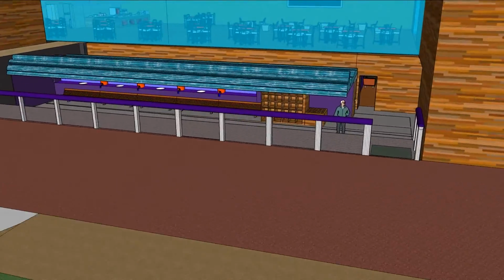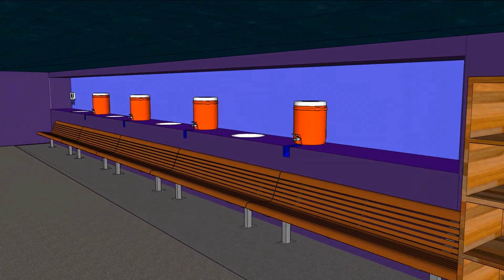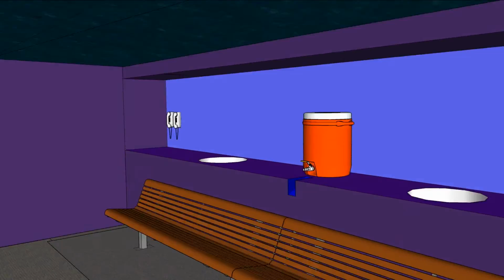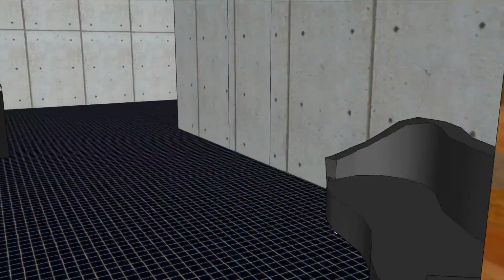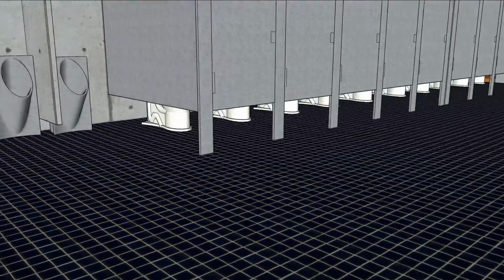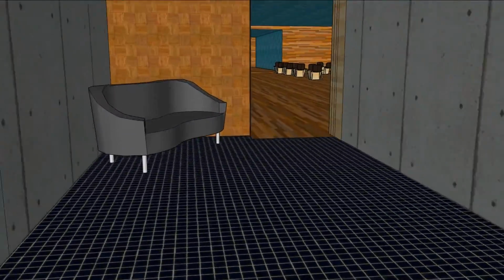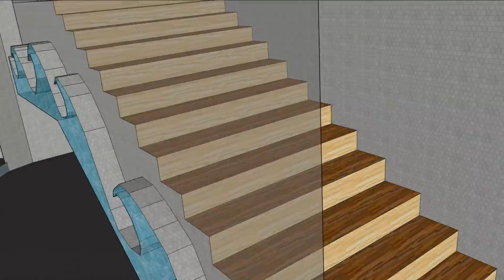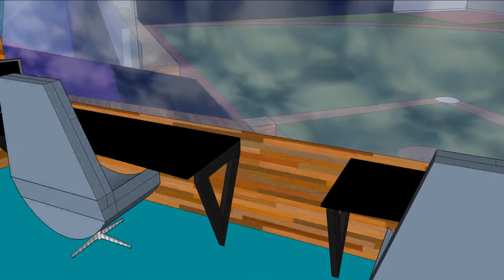OceanFront Stadium Final BPA 2015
Knox County Career Center Team #1